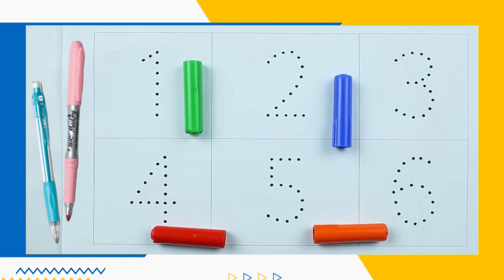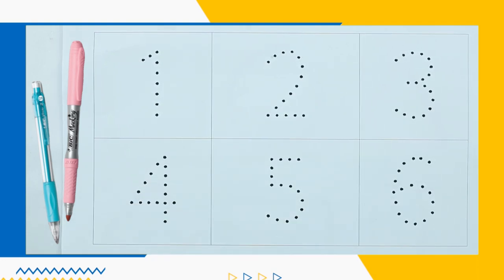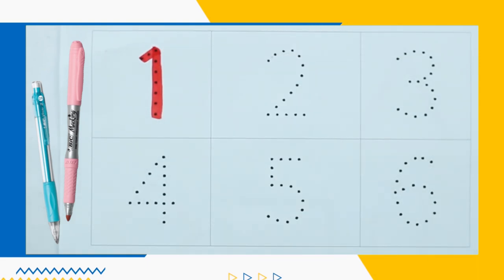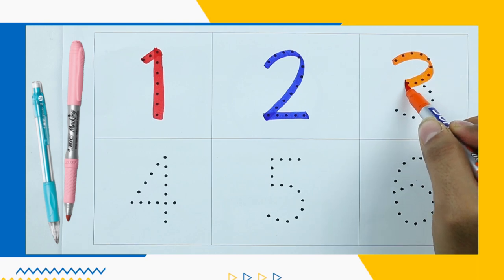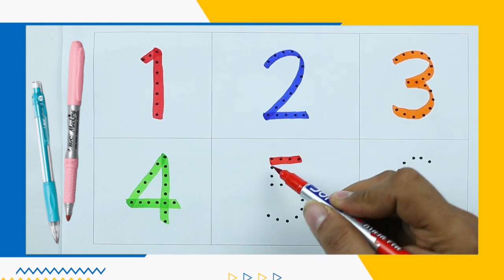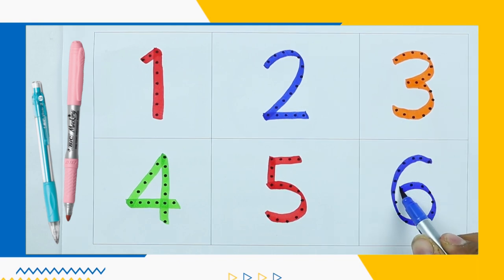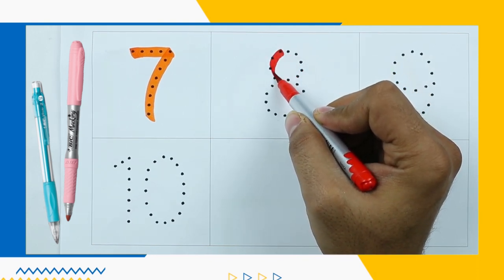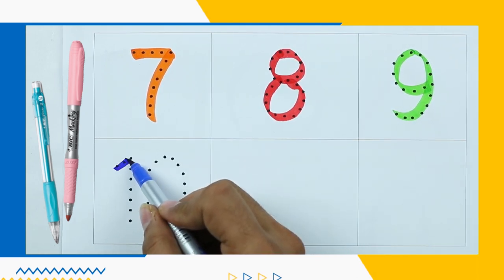How to write number on paper | counting